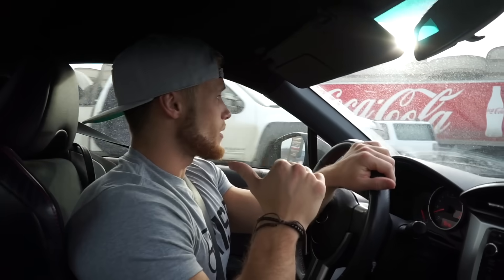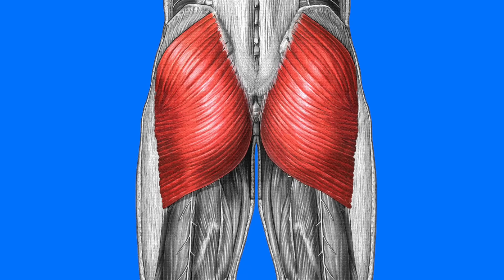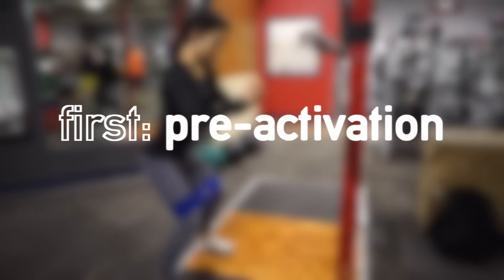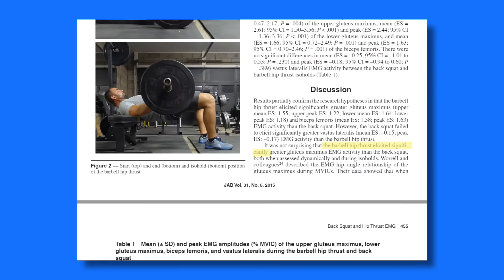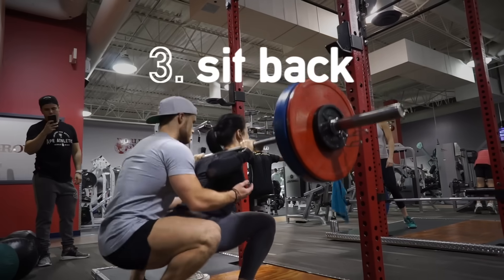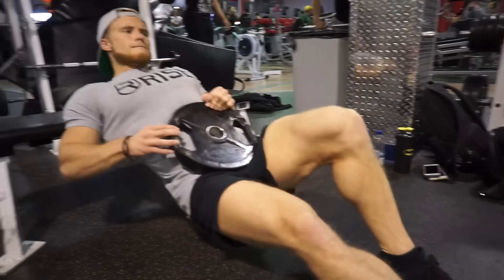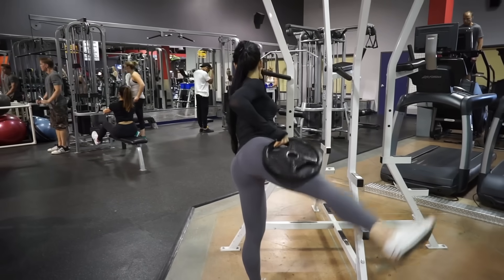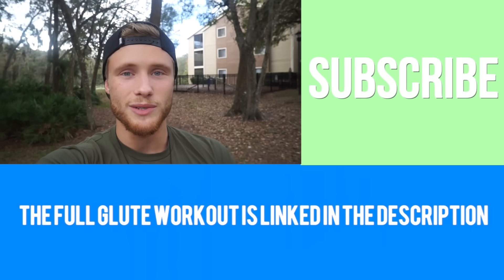How to Grow a BUTT | The Most Scientific Way to Train Glutes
My Glute Hypertrophy Program is now available!!

As promised in the outro clip, below is the full workout featured in the video. Hit the thumbs up button if you find this informative!

To skip right to the science, click here: 1:15

The Science-Based Glute Workout:

1. Back Squat
2 sets | 5 reps (warm up)
3 sets | 4 reps (working)

2. Plate-Loaded Single Leg Hip Thrust
3 sets | 12-15 reps per leg

3. Walking Barbell Lunge
3 sets | 30 total strides

4. Lower Back (Hip) Extension
3 sets | 15-20 reps (load with a plate help to your chest)

5. Hip Abduction (machine, cable or plate)
3 sets | 15-20 reps

FOLLOW ME ▹

MY HEIGHT ▹

I'm 5'5